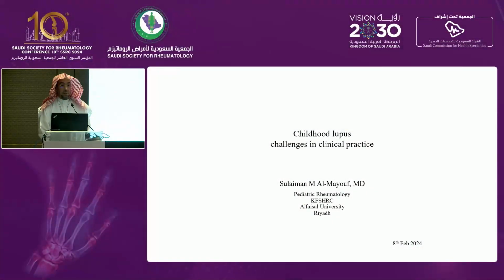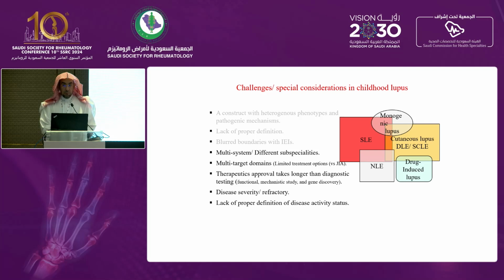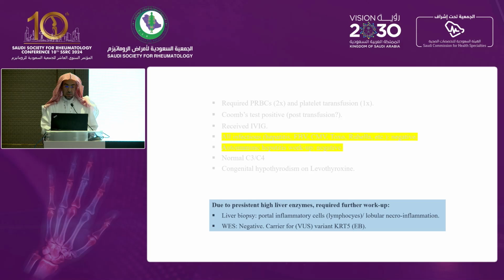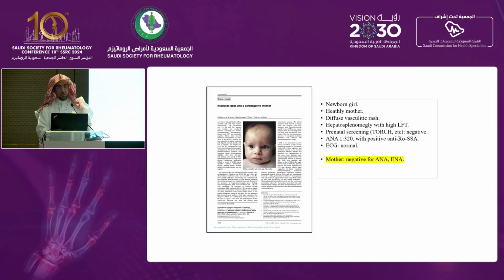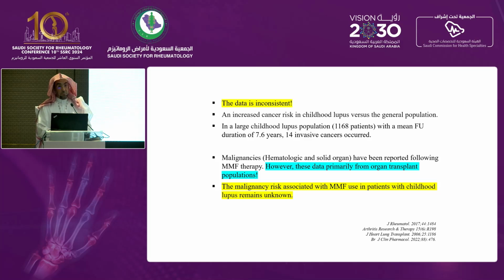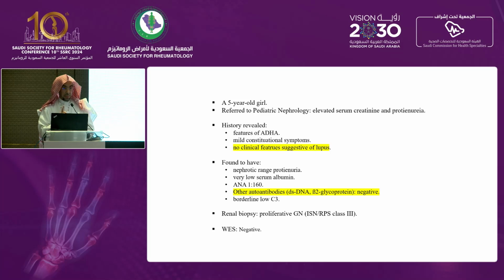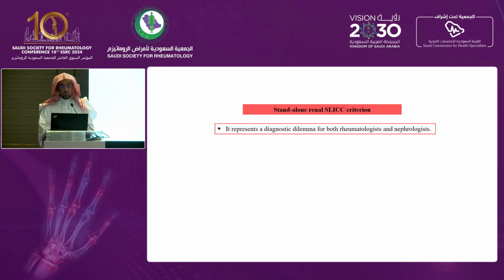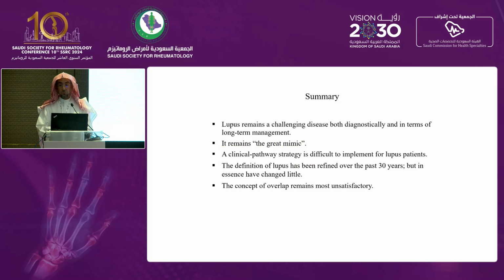small hall day1 Speaker 4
src2024